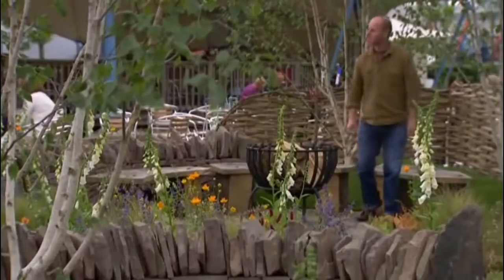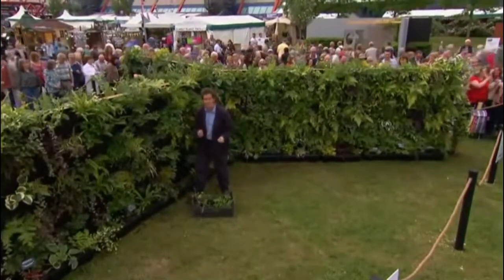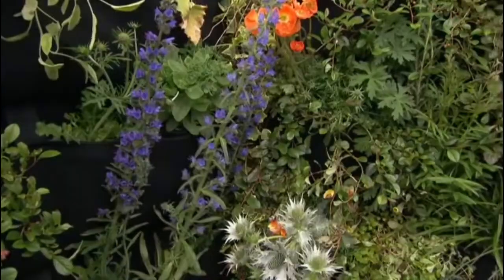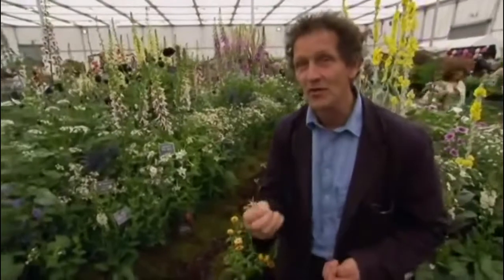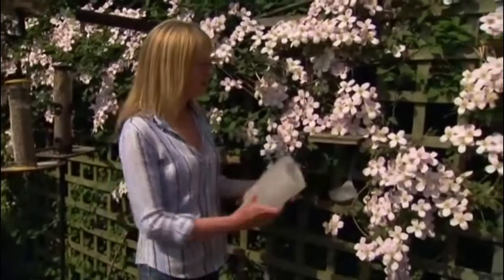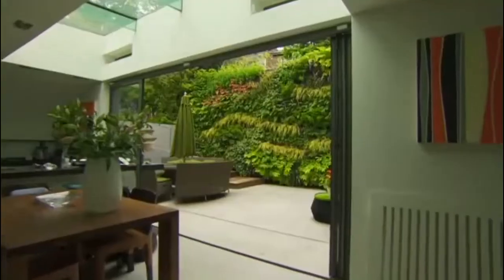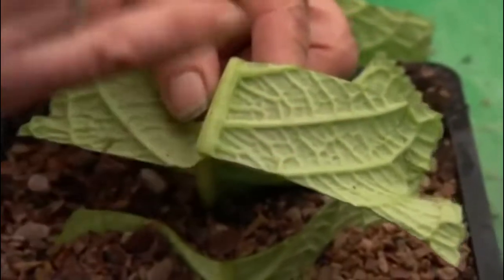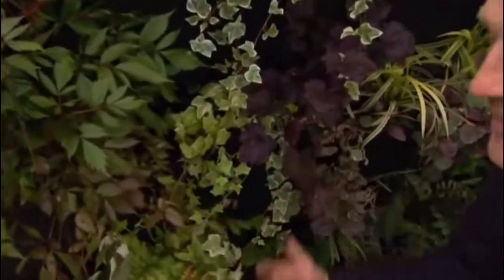🔴 Gardeners'World 2022 | Gardeners World episode 50 2022